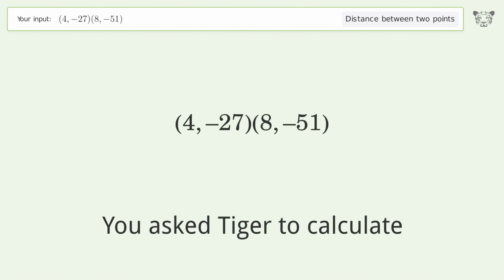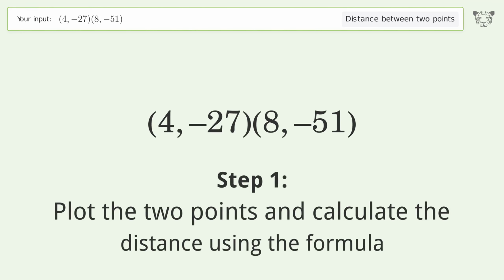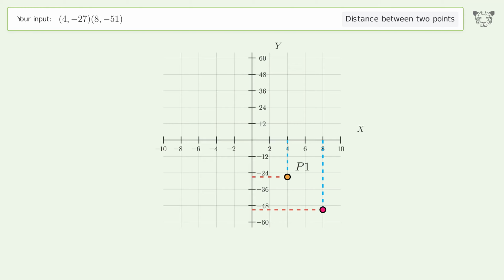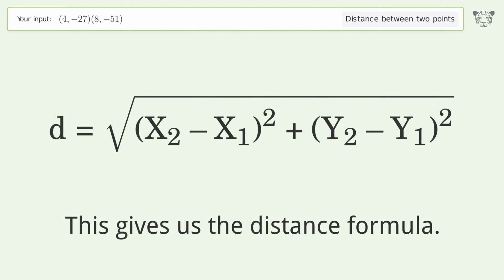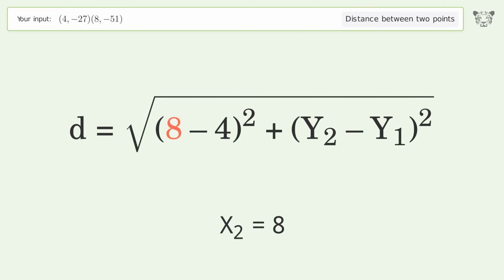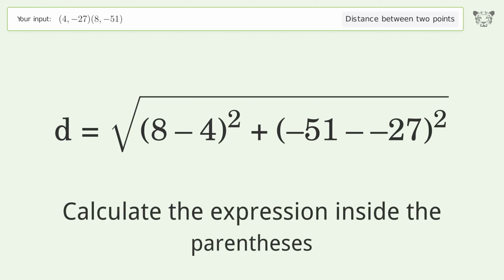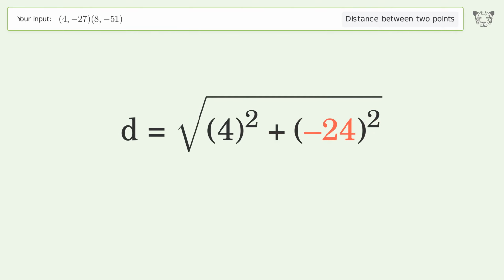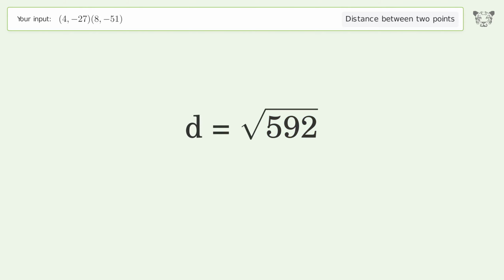Find the distance between two points p1 (4,-27) and p2 (8,-51): Step-by-Step Video Solution